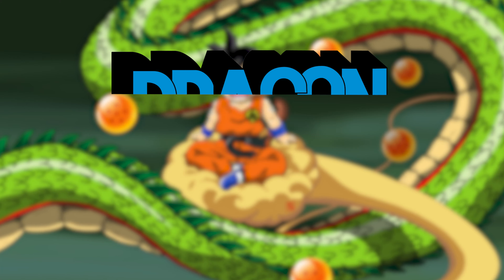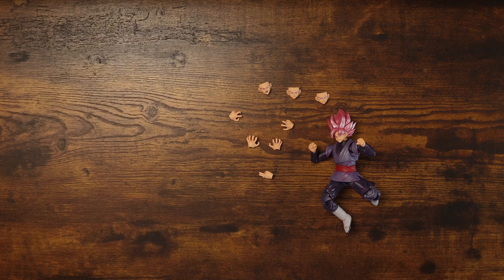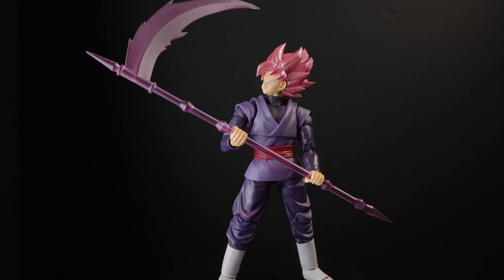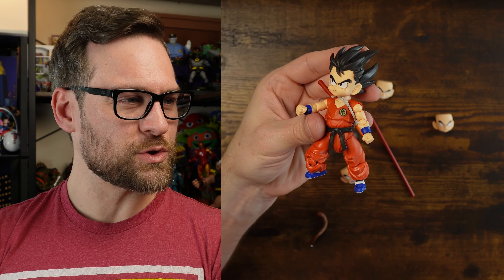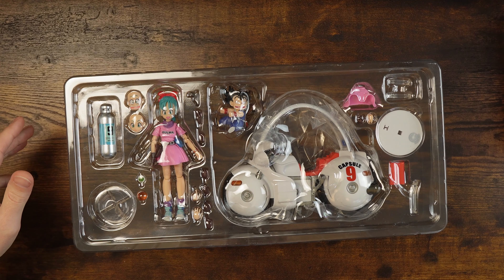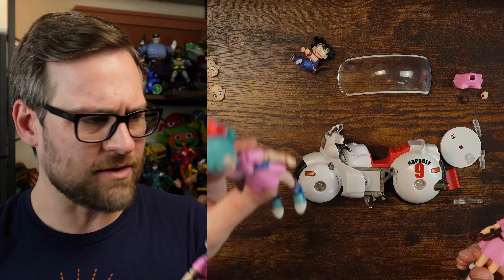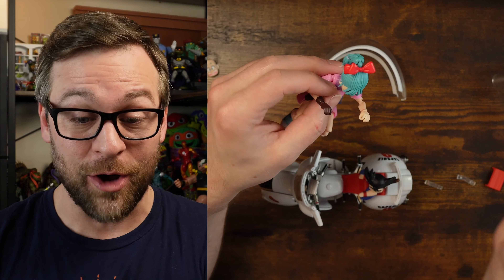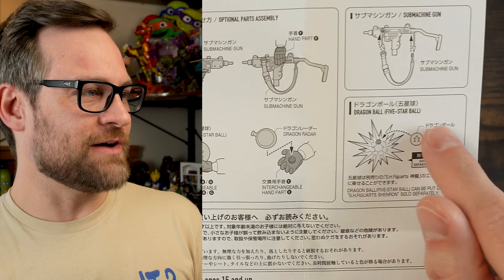(Some of) My FAVORITE Dragon Ball Figures - Compilation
Sit back and relax as I review S.H. Figuarts Dragon Ball figures in this Marathon event! From Son Goku, Bulma, and more, I compiled some top videos of SHFiguarts with a focus on Dragon Ball!

0:17 Goku Black Customs
12:46 Kid Goku (Exclusive)
21:08 3rd Party Bulma v. Official Bulma
40:37 Other OG Dragon Ball Bulma